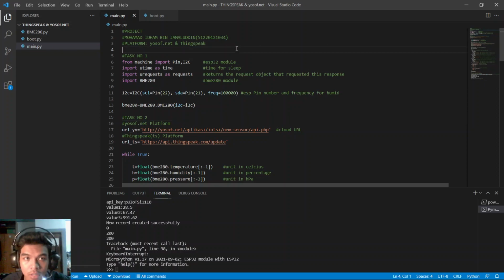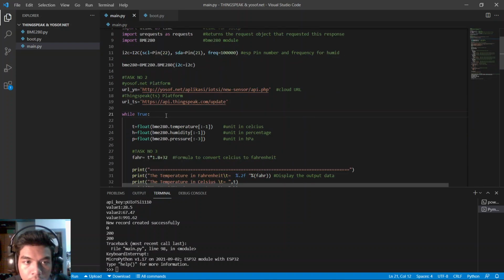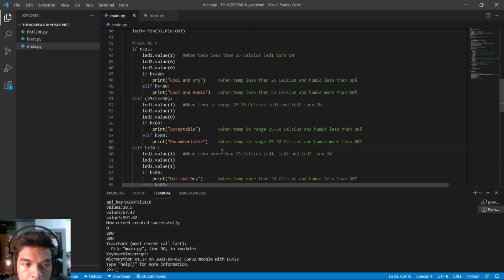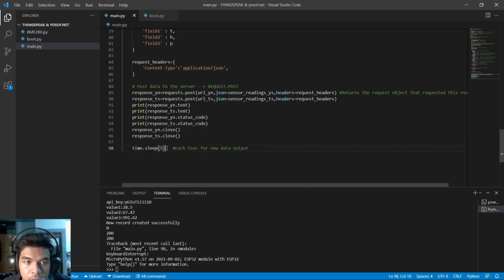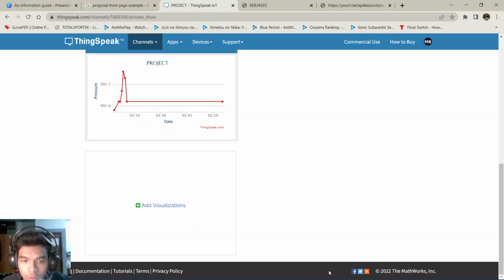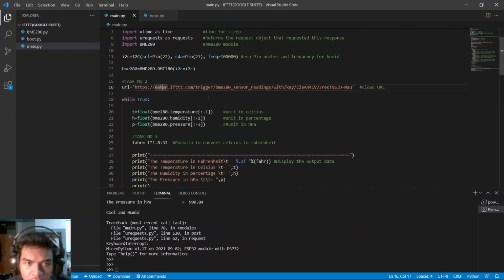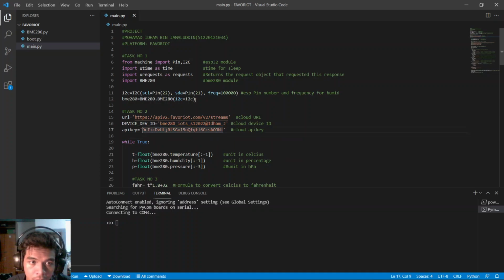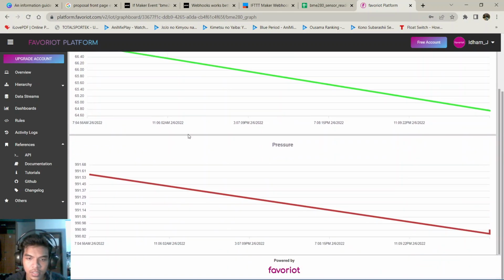BEB34303 IOT Project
Cloud Platorm:
1. yosof.net
2. Thingspeak
3. IFTTT(Google Sheet)
4.  Favoriot